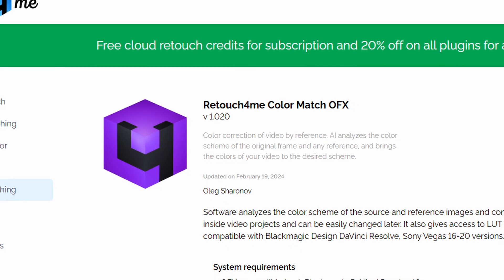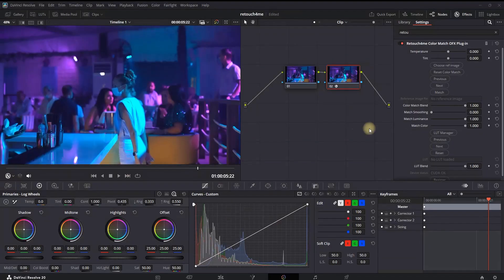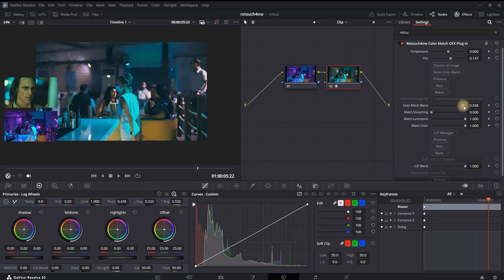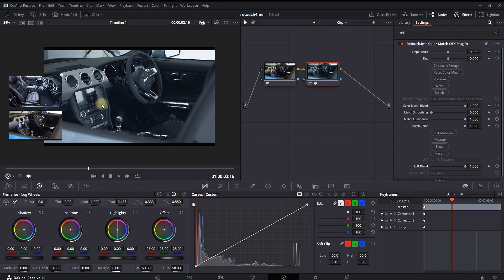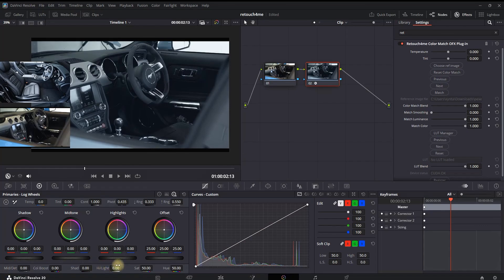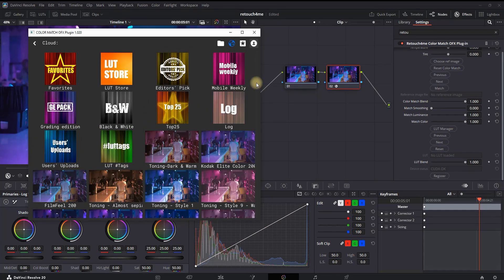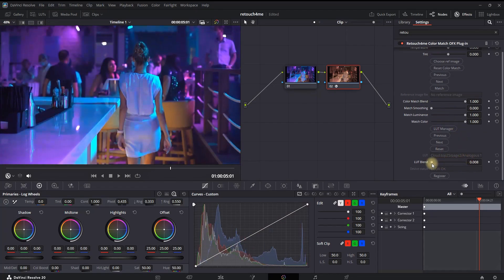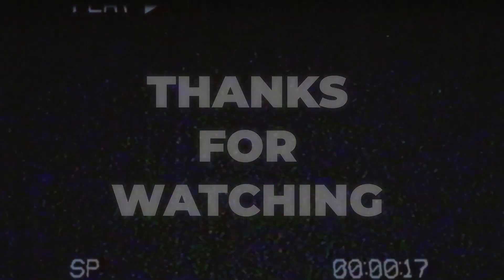Retouch4me COLOR MATCH OFX Video Plugin Honest Review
In This Video I Will Show You Retouch4me COLOR MATCH OFX Video Plugin Honest Review